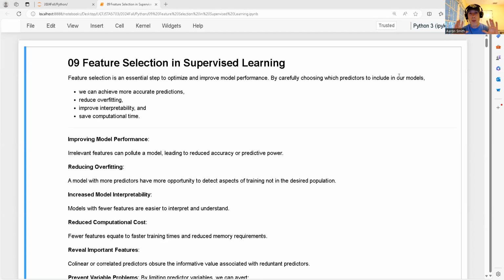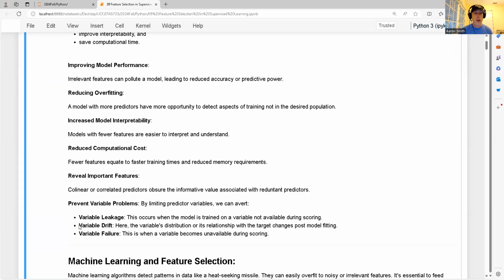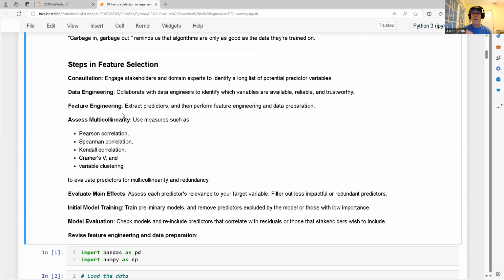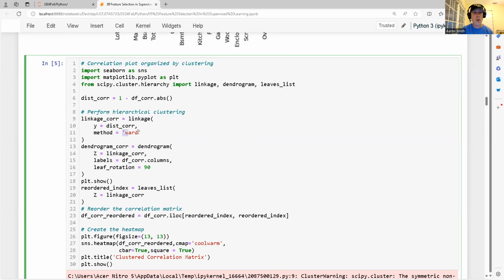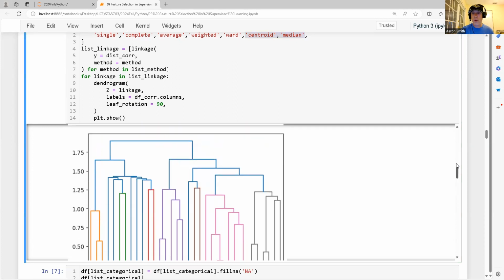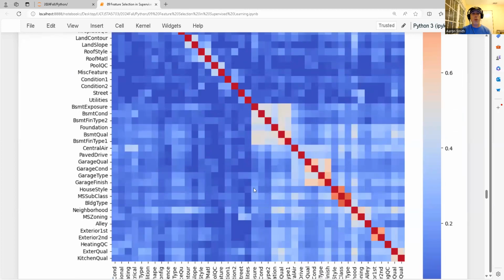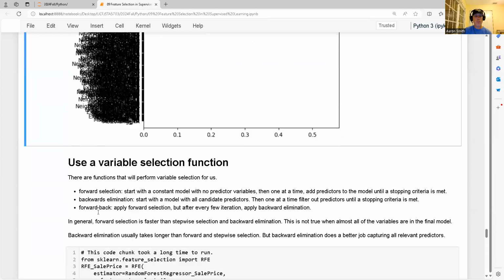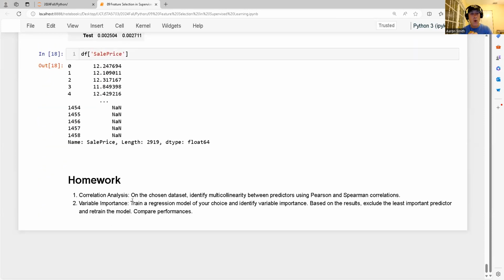09 Feature Selection in Supervised Learning